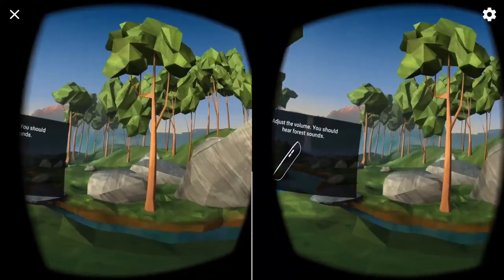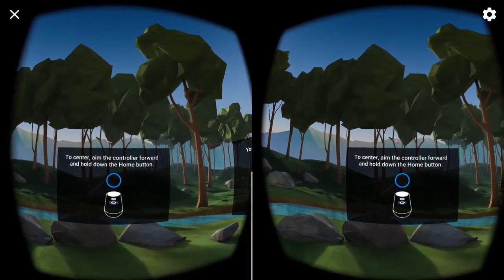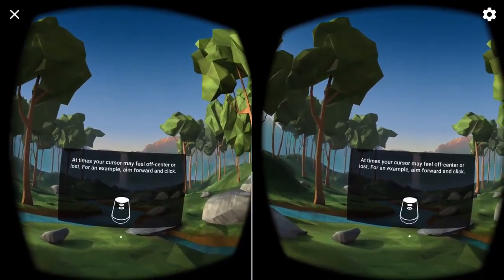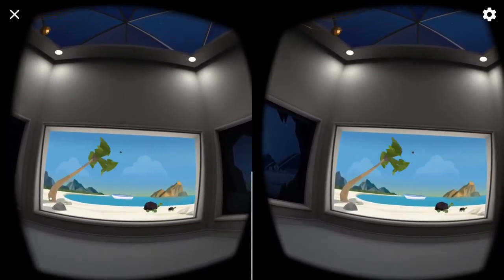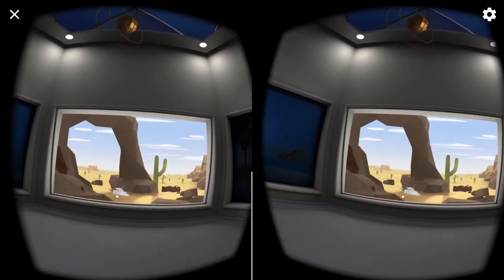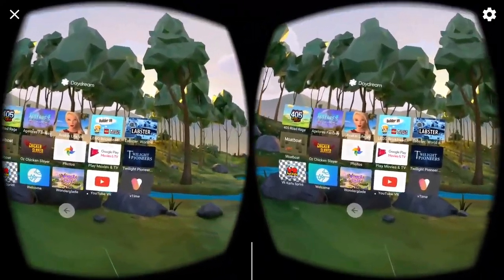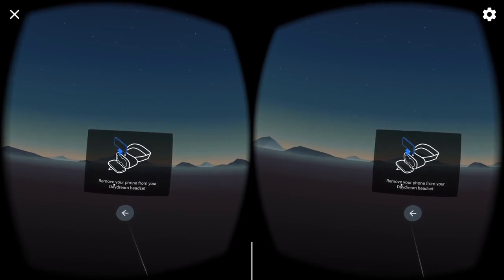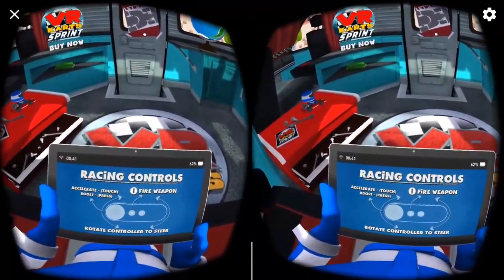HARDWARE... SHMARDWARE? - Daydream VR Quick Look Part 1